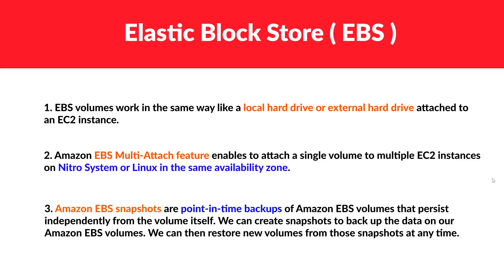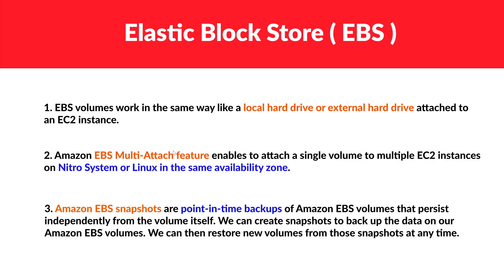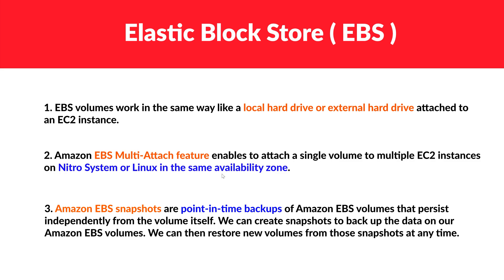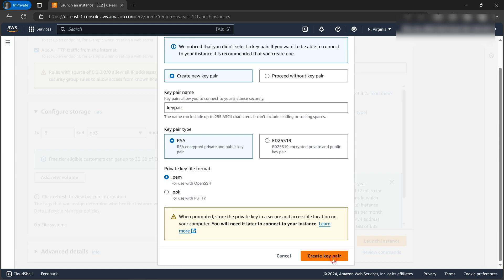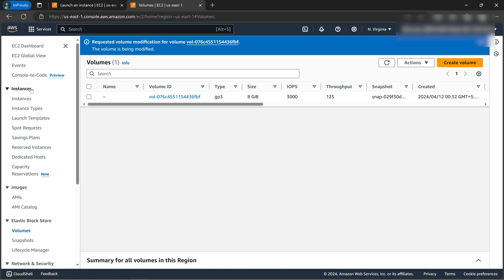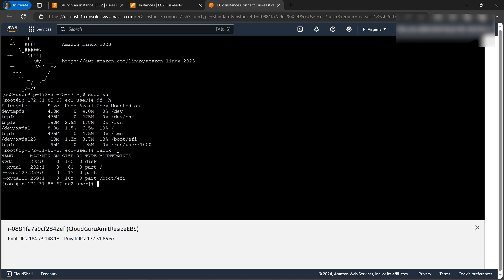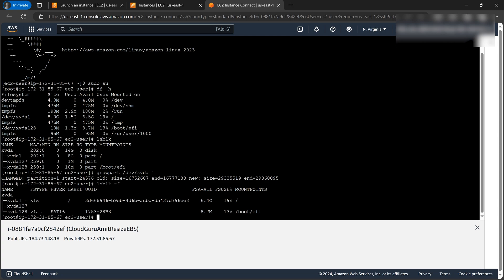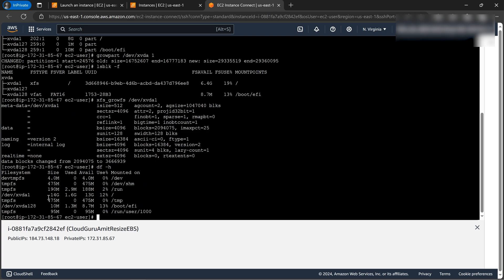Increase EBS Volume Size without Downtime in AWS Linux Instance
In this tutorial we will learn about basic theory concepts related to Amazon Elastic Block Store ( EBS ). Then we will implement in AWS console on how to resize or increase EBS volume size in AWS Linux instance with zero downtime. Then attach the volume to the same instance.